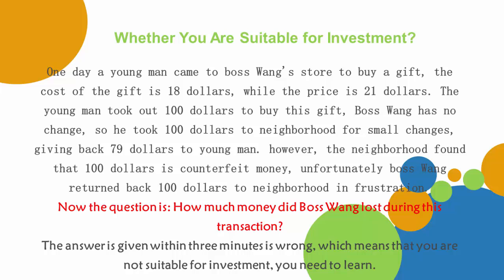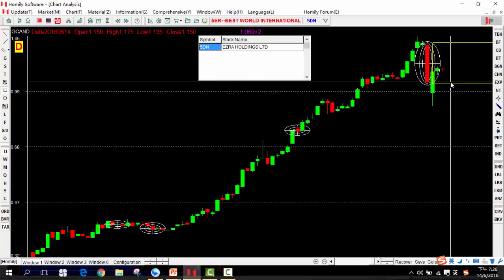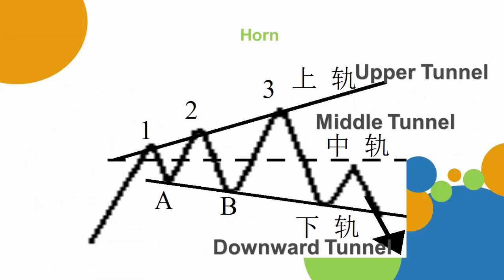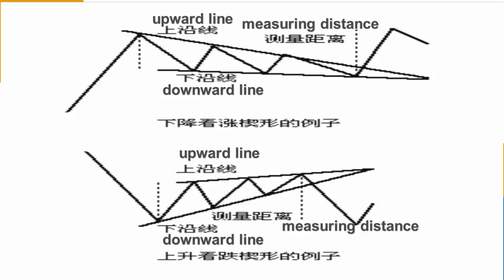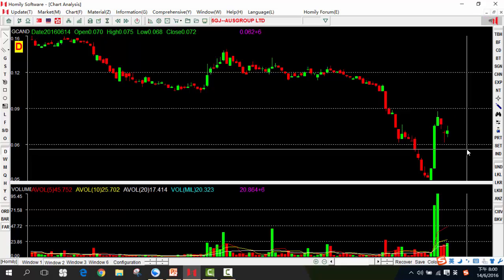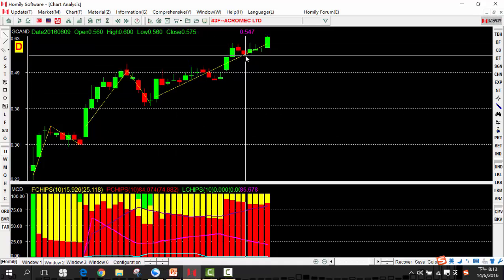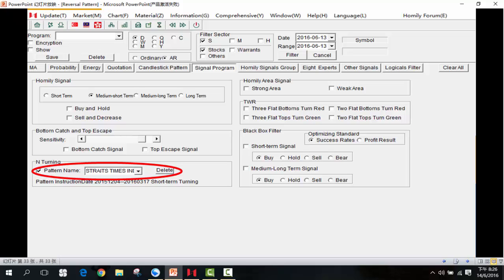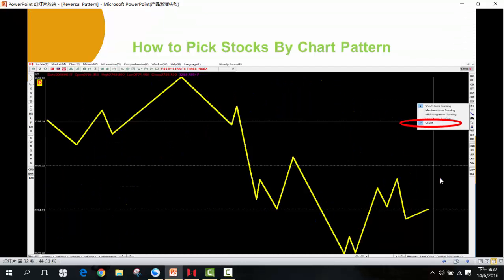Unusual Reversal Pattern-JIEXIN DING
This video will let you know reversal chart pattern and how to use these pattern to judge the bottom and top.